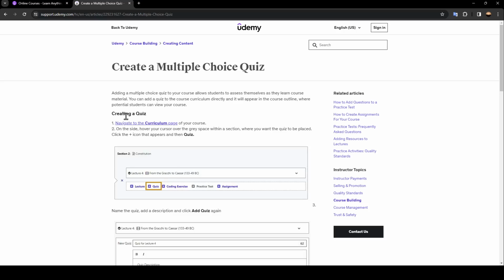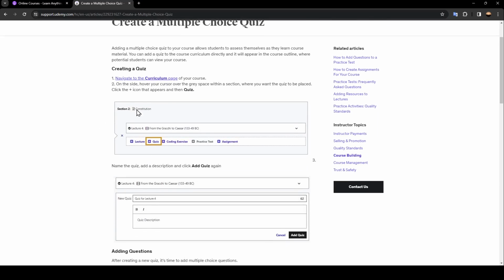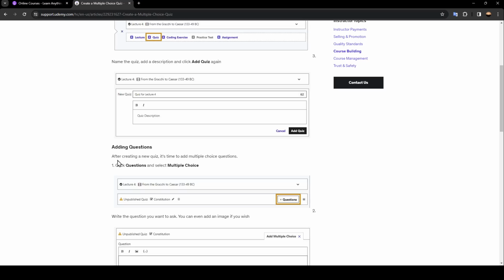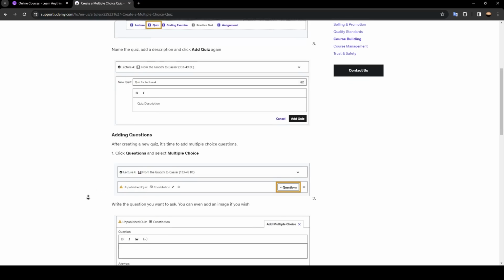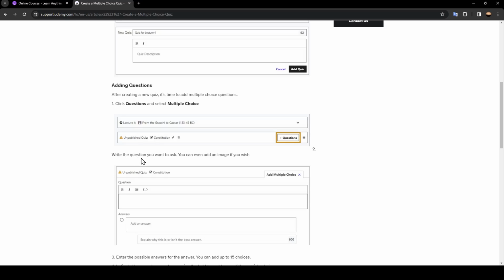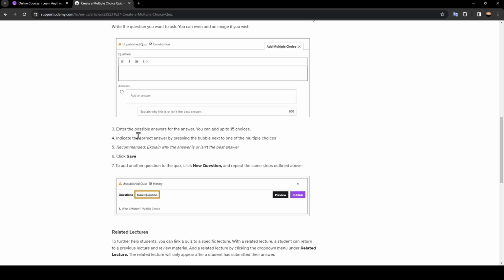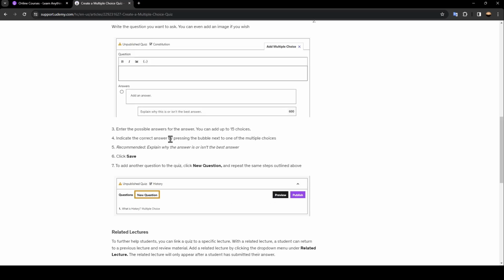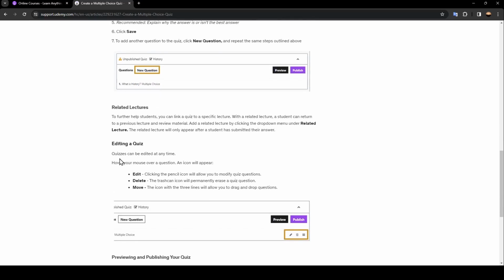How To Create A Quiz In Udemy Tutorial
Today we talk about create a quiz in udemy,udemy,udemy tutorial,how to create a quiz in udemy